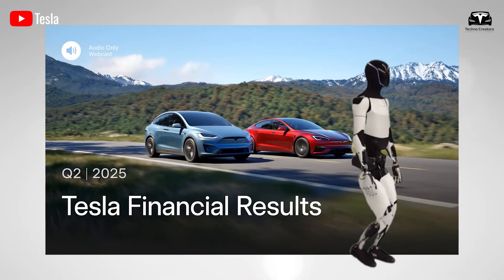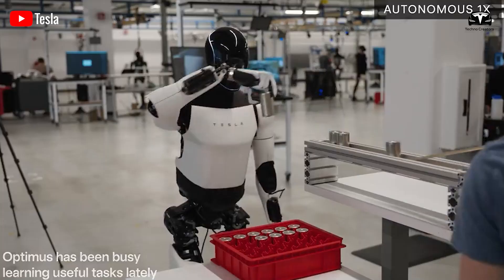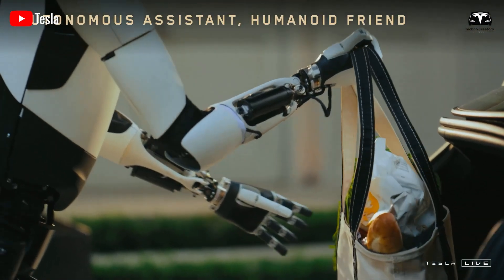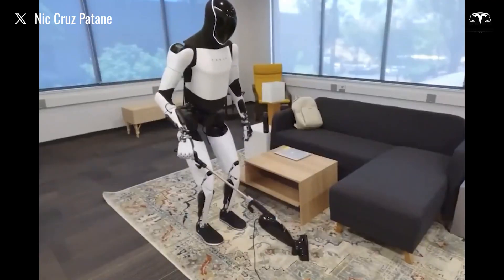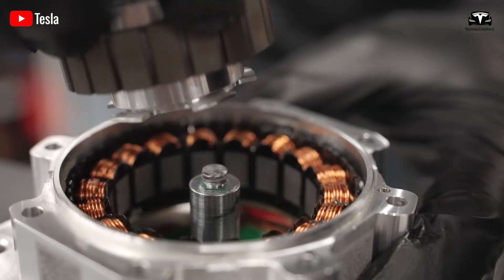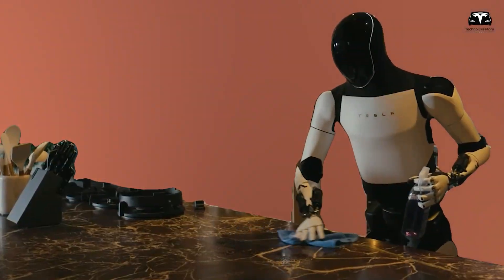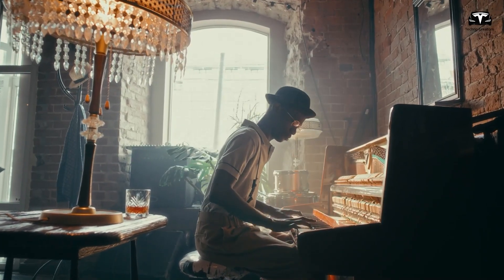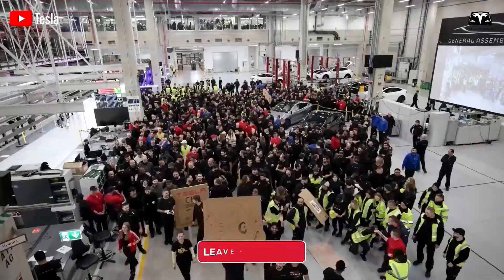How Elon Musk GAVE Tesla Optimus Alive? REAL Human Brain Inside!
How Elon Musk GAVE Tesla Optimus Alive? REAL Human Brain Inside!. Elon Musk’s boldest claim is not that Tesla will build a humanoid robot, but that Tesla will industrialize learning so thoroughly that a machine begins to exhibit the capacity we commonly call “life.” It is a tightly controlled pipeline—from sensor to data, from data to model, from model to safe action—running at a pace fast enough to turn yesterday’s mistakes into tomorrow’s reliable behavior.

How Elon Musk GAVE Tesla Optimus Alive? REAL Human Brain Inside! So how does Tesla bring Optimus into live? Or rather, all the capabilities that humans have!

How Elon Musk GAVE Tesla Optimus Alive? REAL Human Brain Inside! Before we begin!
The body is deliberately ordinary. A human-sized frame around 5’8” and roughly 125 pounds lets Optimus use door handles, stairs, and tools without refitting the world. Safe payload near 40 pounds means it can carry a crate of water, a laundry basket, or a bin of parts without overstressing joints. Walking speed capped around a brisk human pace avoids dangerous sprints while remaining useful in homes and factory aisles. Hands are where the intent shows: about eleven degrees of freedom per hand plus tactile sensors in the fingers enable pinch, power, and lateral grips, subtle re-grasping, and force-limited contact with fragile items. Those hands turn “pick and place” into pick, feel, adjust, place, which is the difference between staging a demo and unloading a dishwasher without breakage.